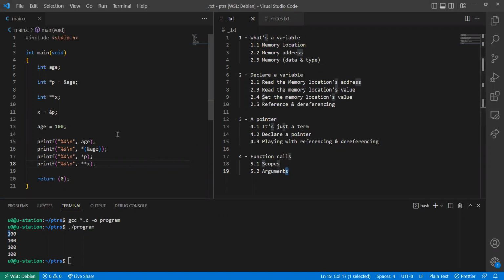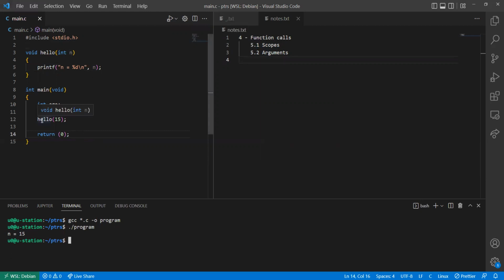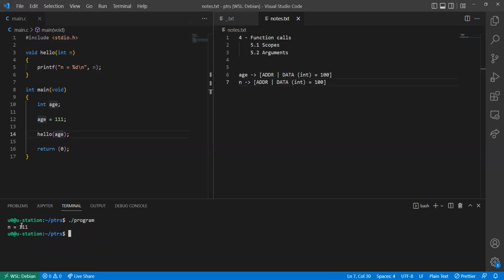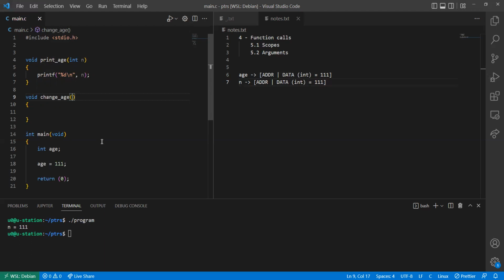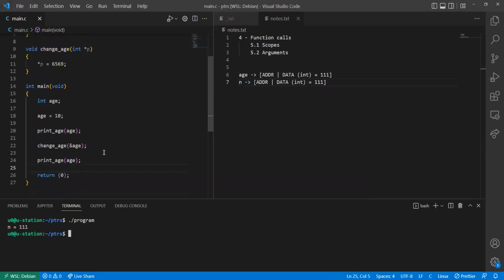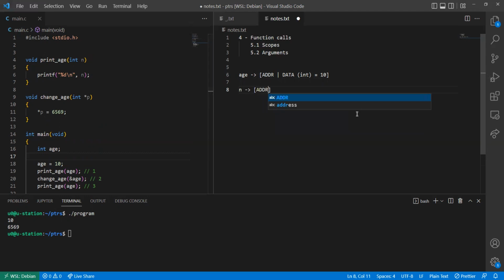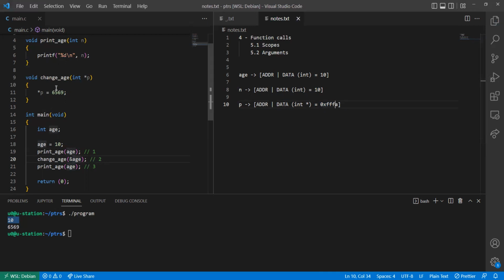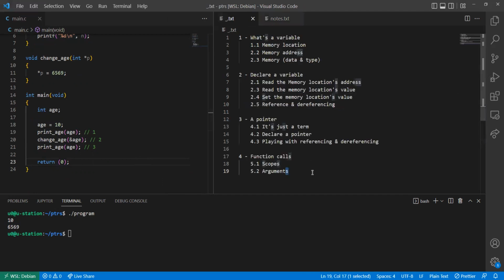4# C - Pointers - (Function calls, arguments)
Help us improve with your comments/questions.